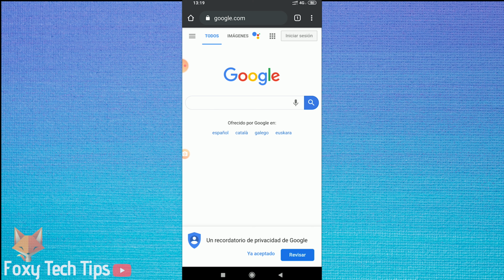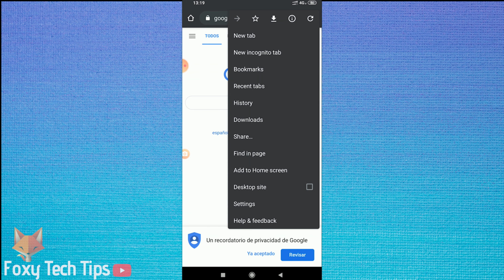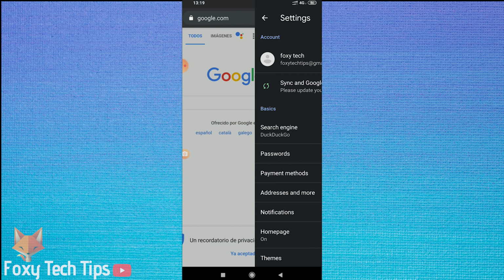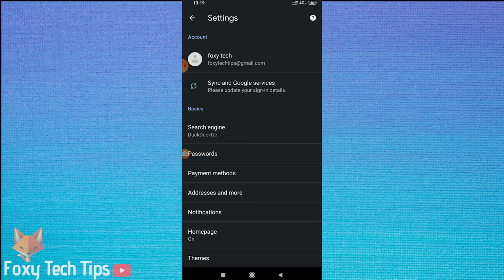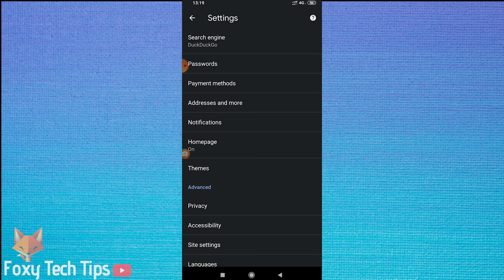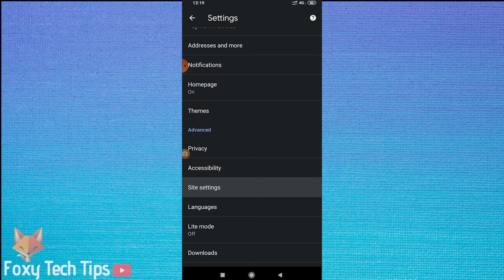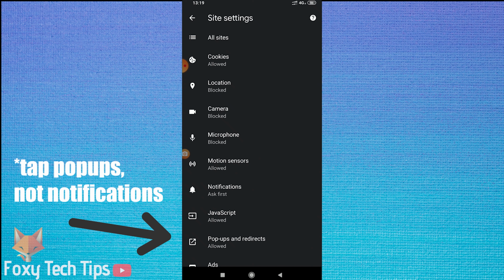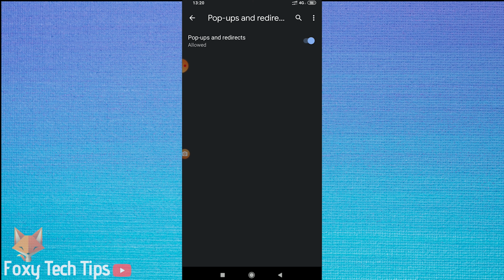How To Block Popups On Chrome Mobile App (iPhone | Android)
Tutorial on blocking annoying popups on the Google Chrome mobile app. This will work on both Android and iPhone (IOS) versions of the Chrome app.

If you are wanting to do this on the desktop version of Chrome, watch this tutorial

Steps:

- To do this, just open up chrome and then tap on the menu button at the top right of the screen.

- From there, tap on settings.

- In the settings page, scroll down to and tap on the ‘site settings’ button.

- On the site settings page tap on notifications.

- This is a toggle that allows or blocks pop-ups on chrome. Turn it off to block all popups from being shown to you.